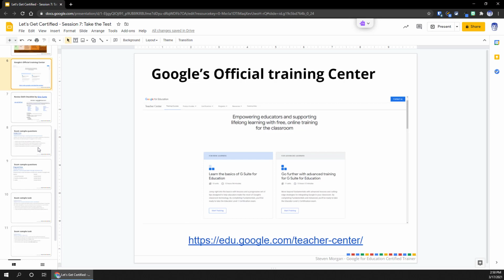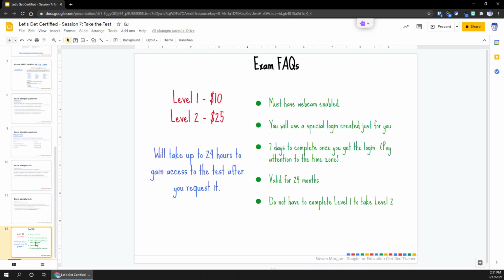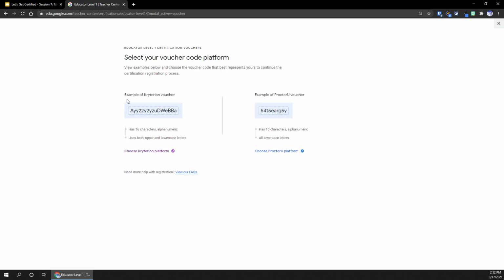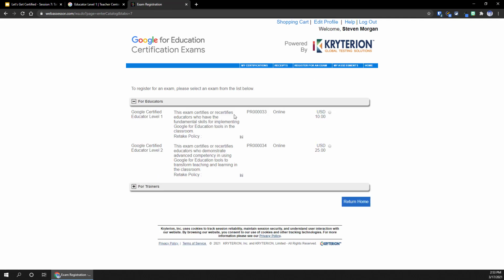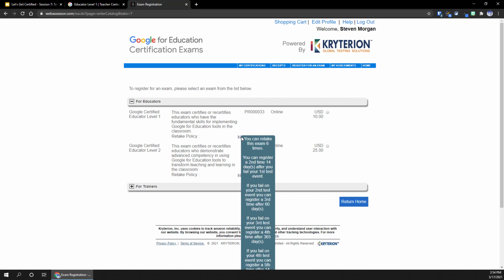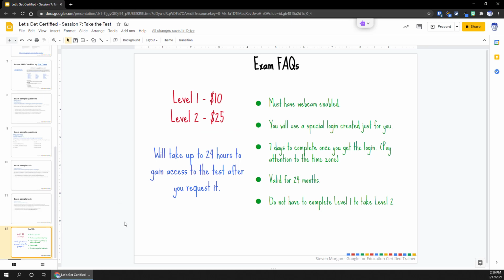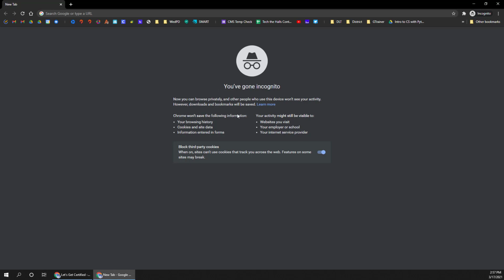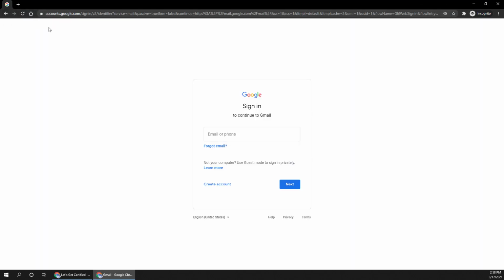2021-03-17 Let's Get Certified - Take the Test!